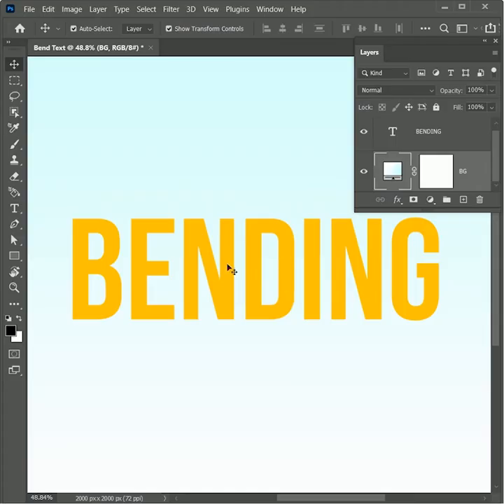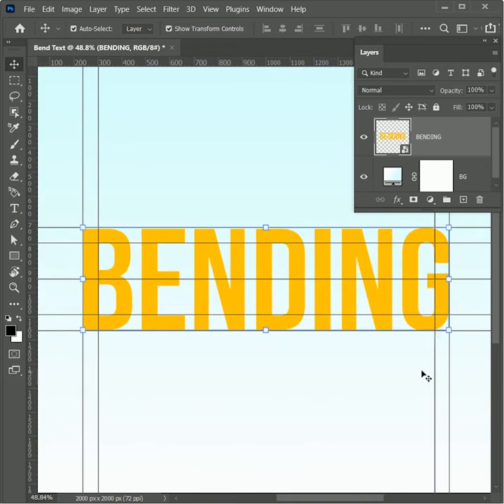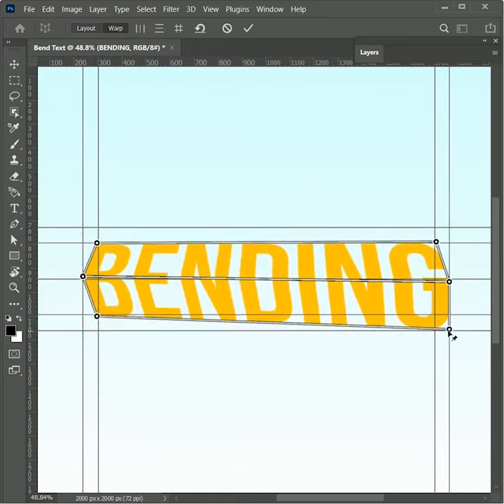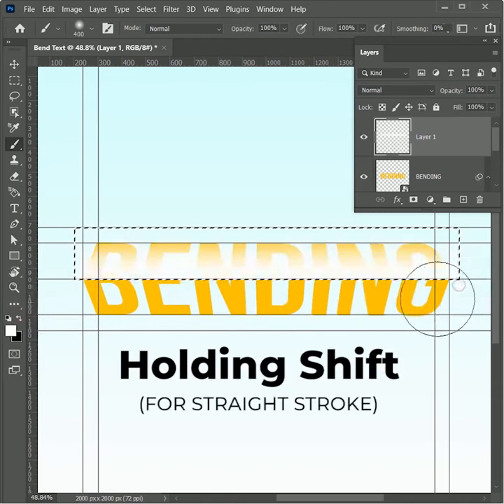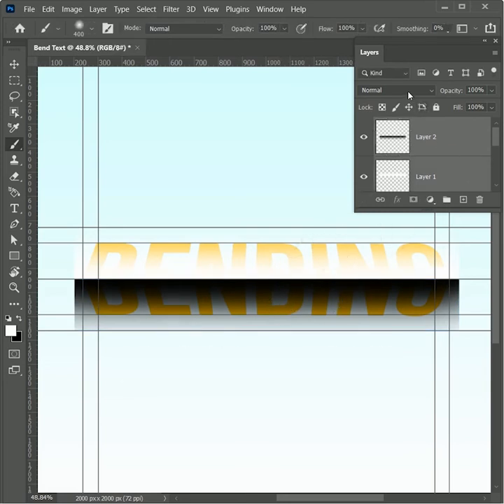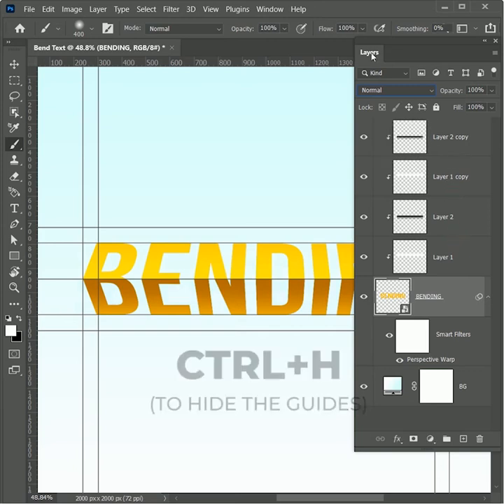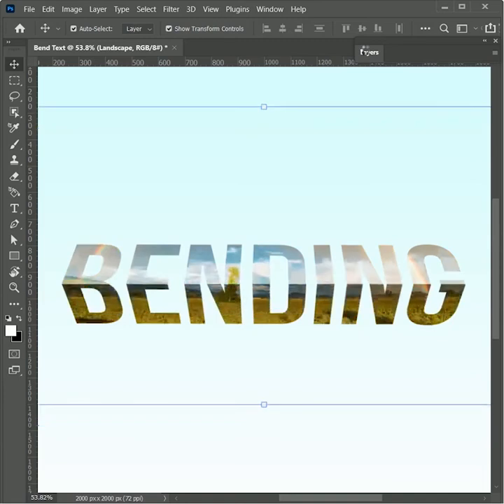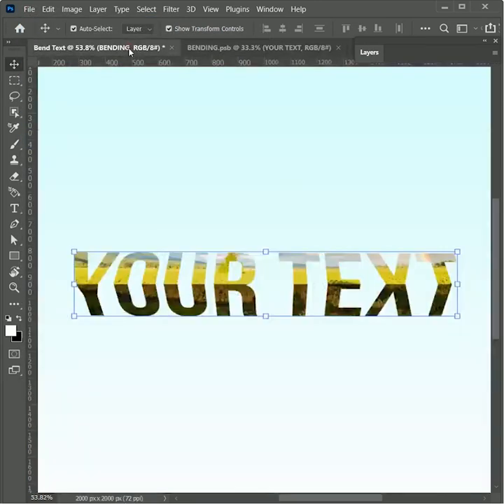Bend Text Effect In Photoshop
Create bend text effect in photoshop by using perspective warp tool and Ruler guides.

Image credits
Landscape Image